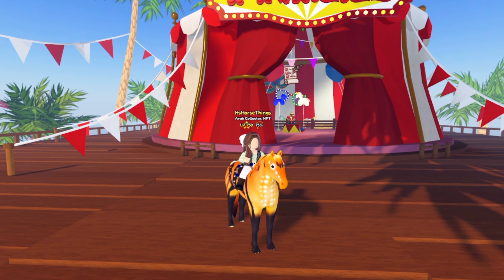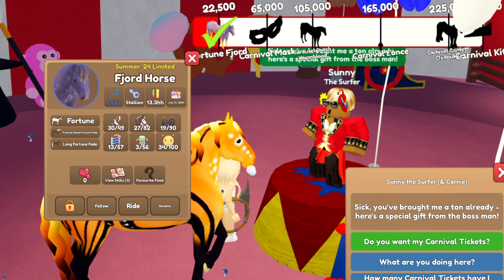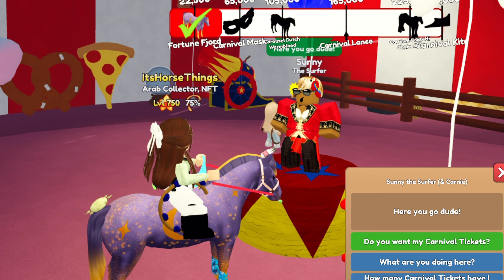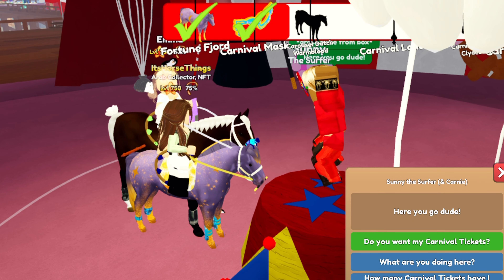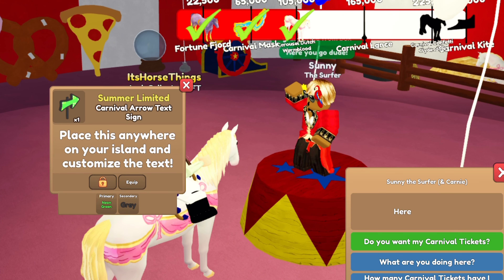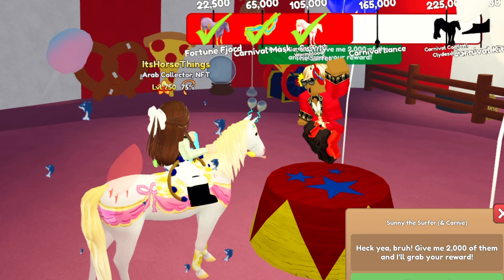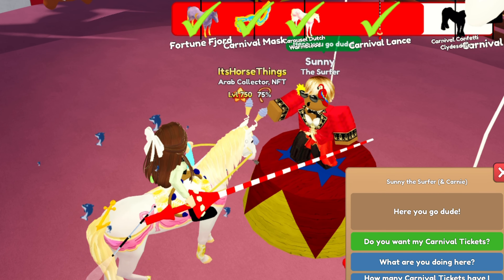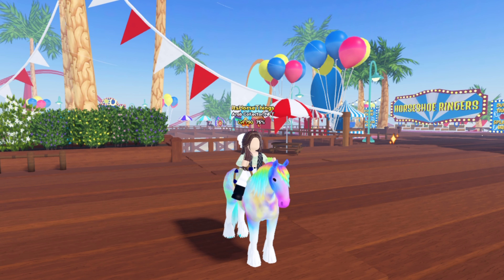Trading In 225,000 TICKETS and Getting ALL EVENT HORSES in the Summer Carnival Event!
Today I am trading in 225,000 tickets and getting all three event horses in Wild Horse Islands!

As always, please consider checking out my Etsy;